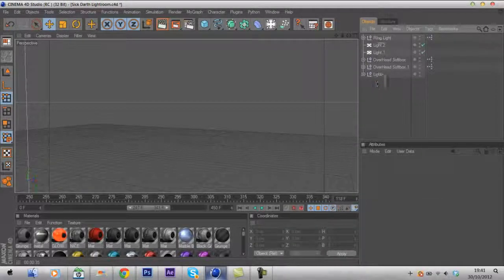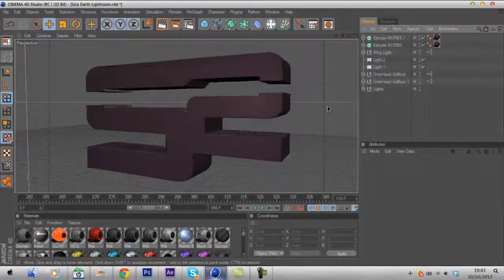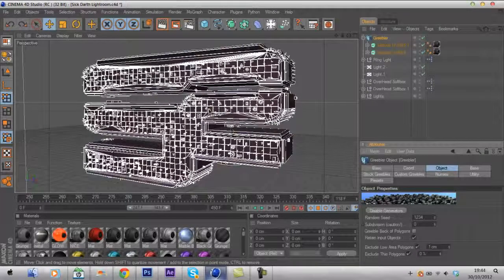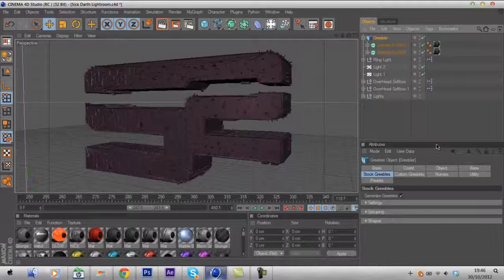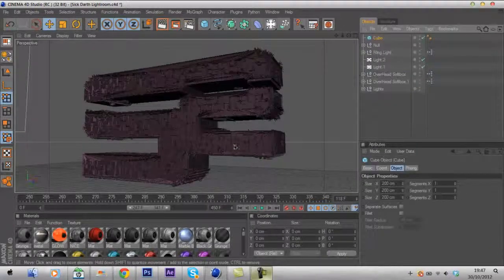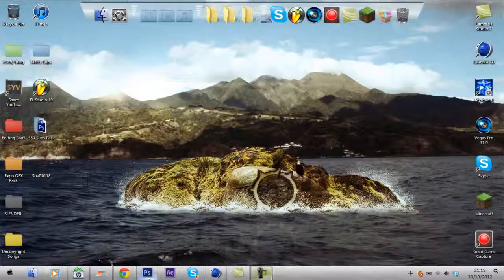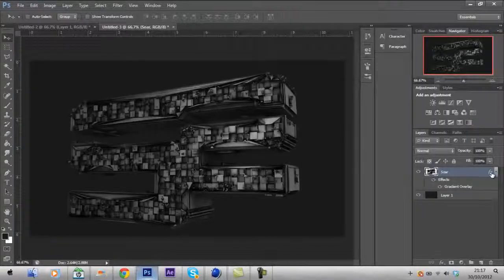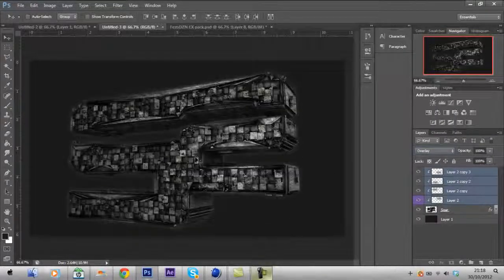Tips And Tricks | Ep.2 | Greebler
►DROP ME◄

Category ► Tutorial
Time Taken ► N/A
● Song Name ► N/A
● Artist Name ► N/A